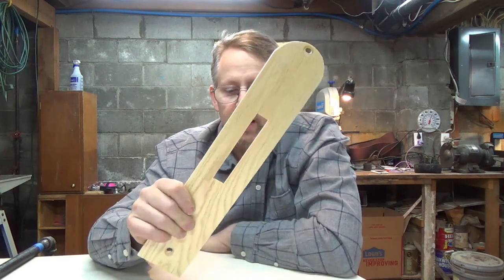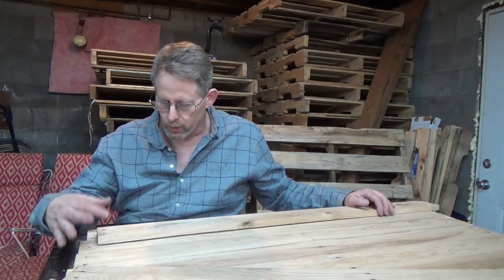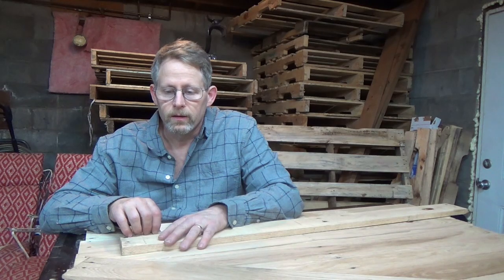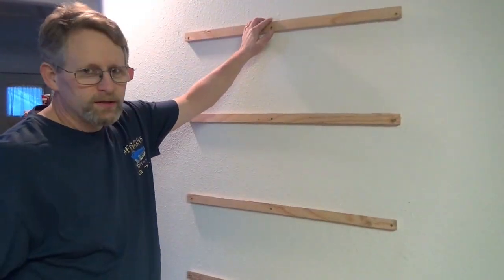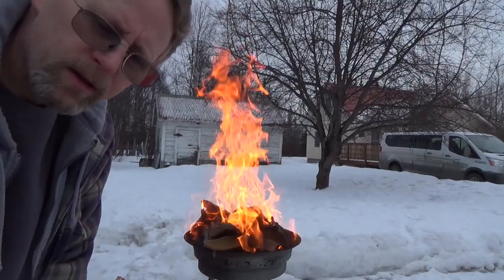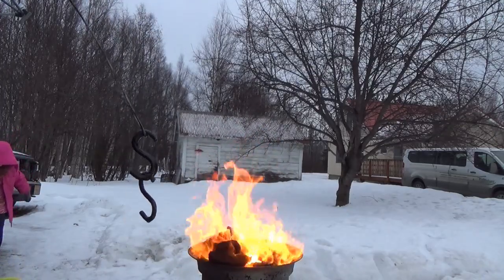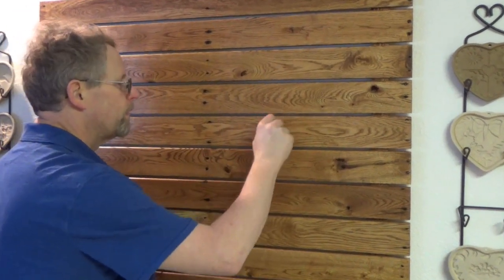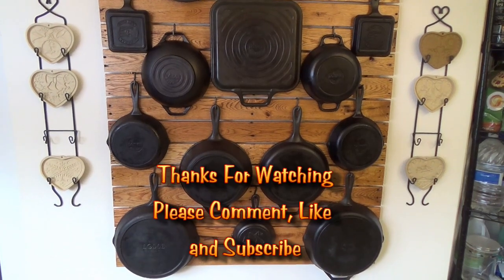Cast Iron rack from Pallet Wood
I finally finished our Cast Iron rack made from pallet wood. We like how it turned out.